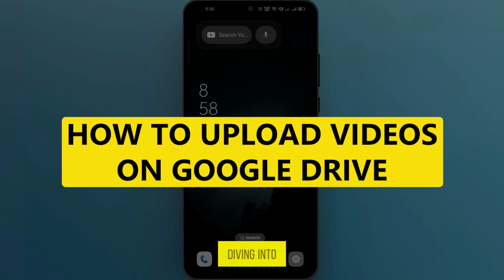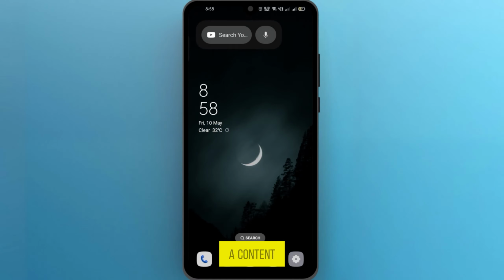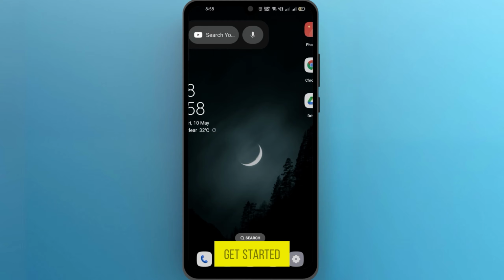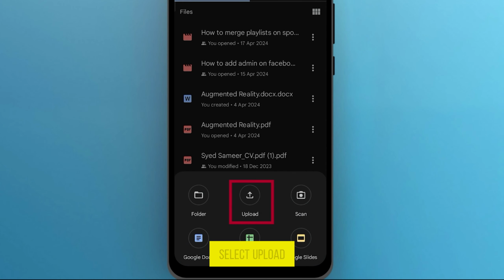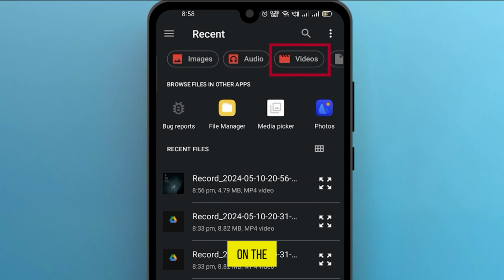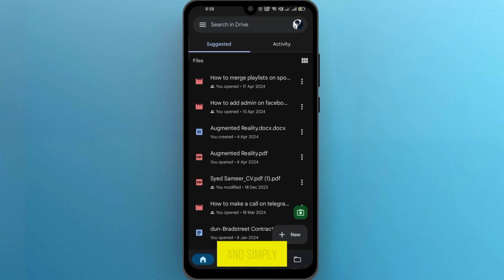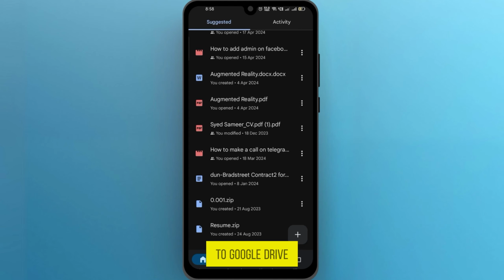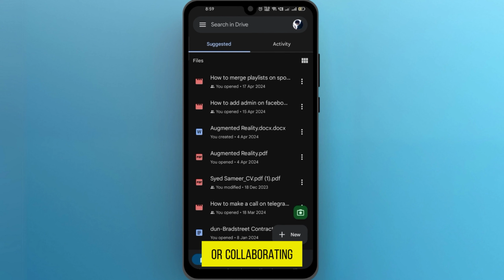How to Upload Videos to Google Drive [2024] Easy Tutorial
Welcome to our easy step-by-step tutorial on "How to Upload Videos to Google Drive" for 2024. Whether you're a content creator, student, or simply looking to keep your videos safe and accessible, this guide is perfect for you! Watch as we demonstrate the seamless process of using Google Drive to store and share your videos effectively.

Timestamps:

00:00 - Introduction
00:13 - Why Use Google Drive?
00:27 - Starting the Upload Process
00:40 - Selecting and Uploading Your Video
00:54 - Supporting the Channel and Feedback

What You Will Learn:

How to navigate Google Drive to upload videos.
Steps to select and upload video files quickly and efficiently.
Tips for making the most out of Google Drive’s video storage capabilities.
How to engage with our channel to enhance your learning experience.

Your feedback is invaluable, so please share your thoughts and any questions you might have in the comments section below!

Remember to make the most of these tips and tools to streamline your video management on Google Drive. Happy uploading!